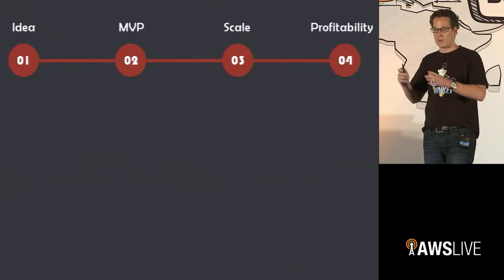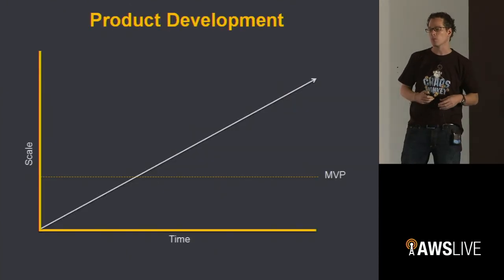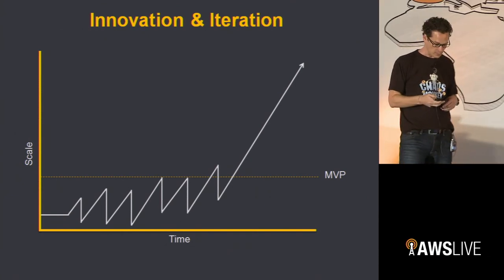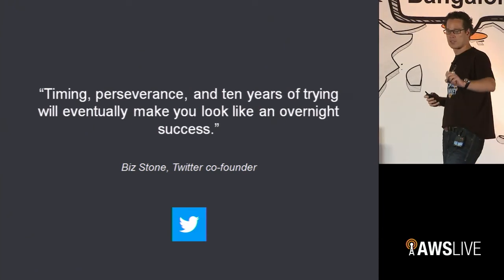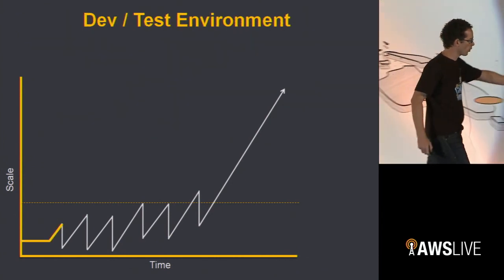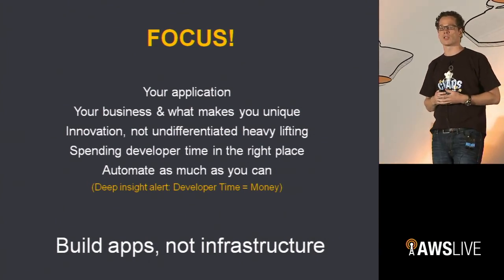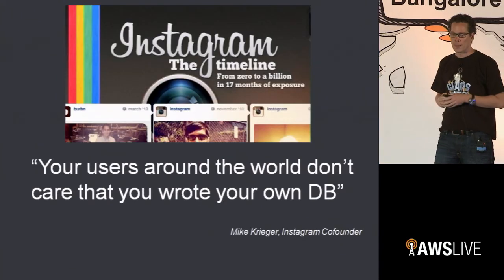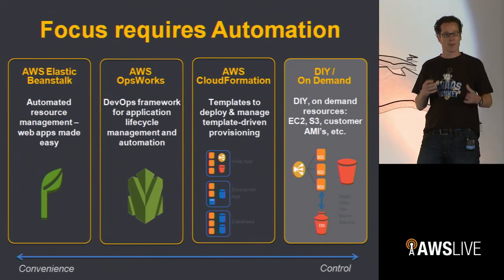AWS Summit 2013 | Bangalore - 0 to Production in 40 Minutes, Pieter Kemps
In this session we will show the agility gained by developing on AWS, so you can focus on your app, not your infrastructure. It starts with some key concepts around automation and managed services, and will then go into a live demo that brings a concept into production in 40 minutes, on a highly available, scalable, secure architecture.